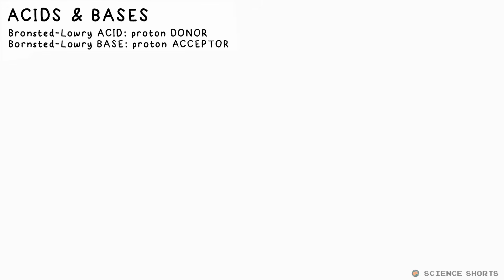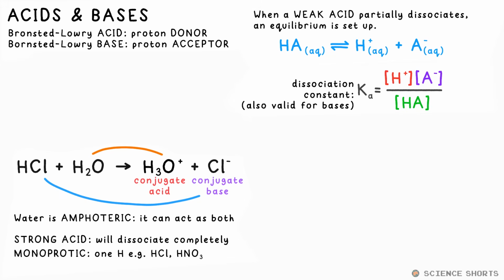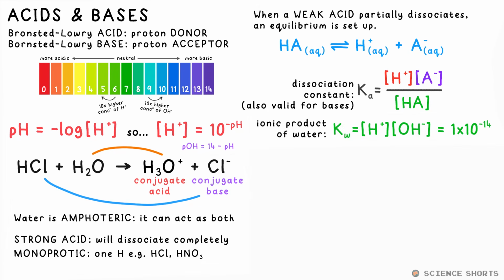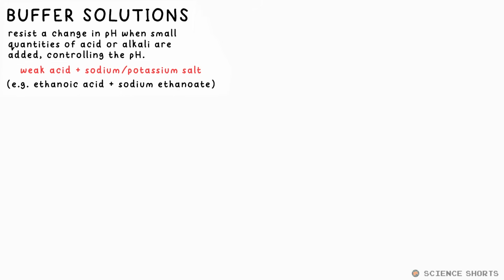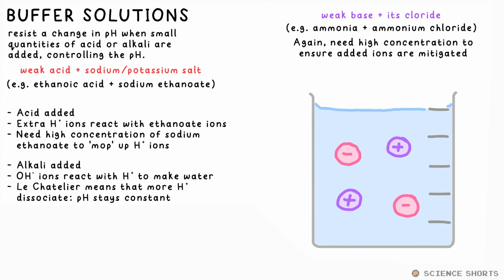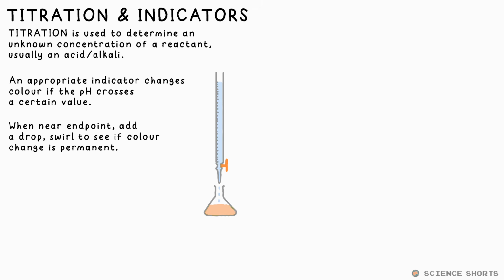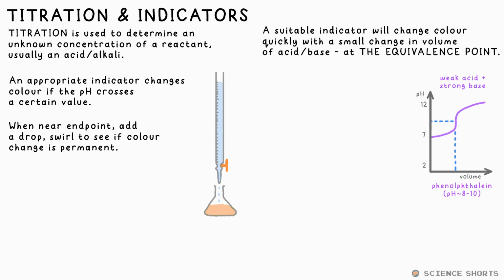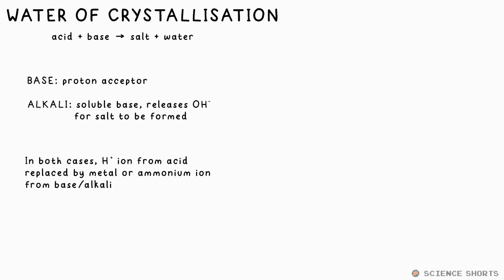ACIDS & BASES - A-level Chemistry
Revision app!
00:00 Acids, Bases & pH
02:40 Buffer Solutions
04:10 Titrations & Indicators
05:59 Water Of Crystallisation